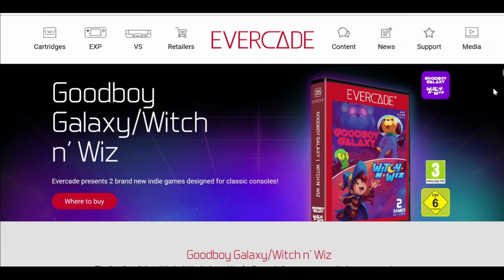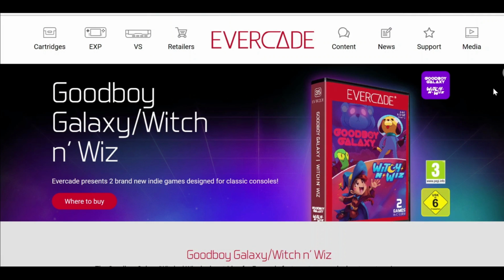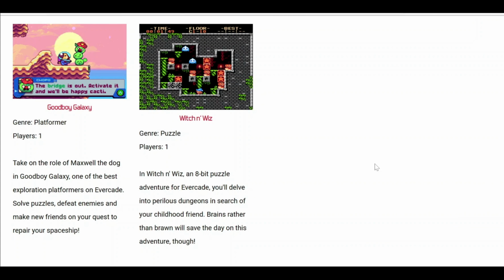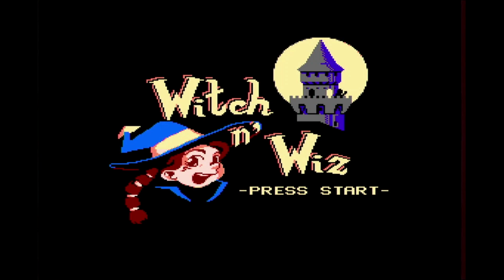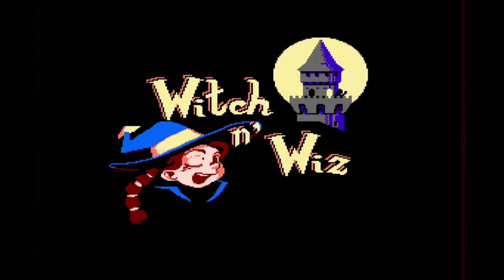Goodboy Galaxy/Witch n' Wiz Evercade Dual Cart 1st Play & Thoughts!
We play both games and give our opinions of this latest cart due for release Nov 2023.  Games not played on Evercade devices, so final gameplay may differ.
Goodboy Galaxy demo available on itch.io
Witch N' Wiz can also be purchased on itch.io for $10.